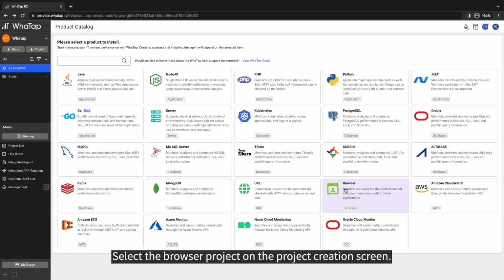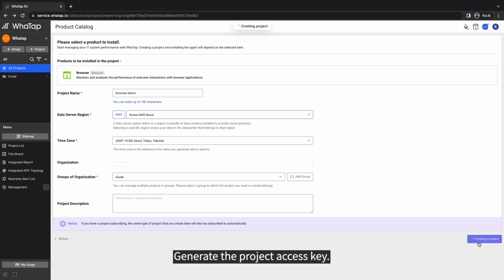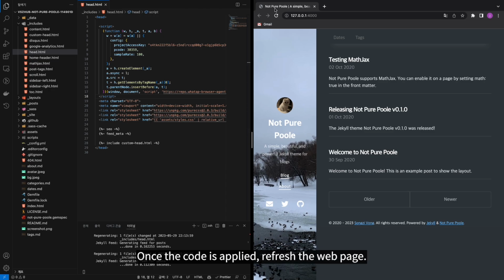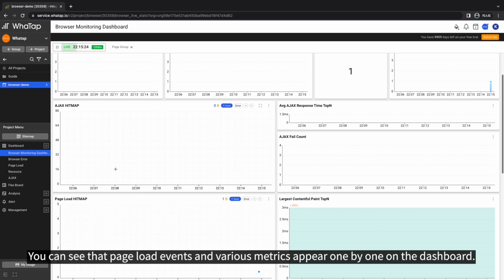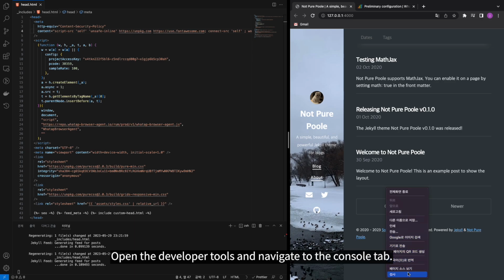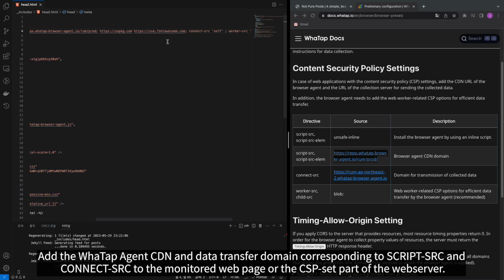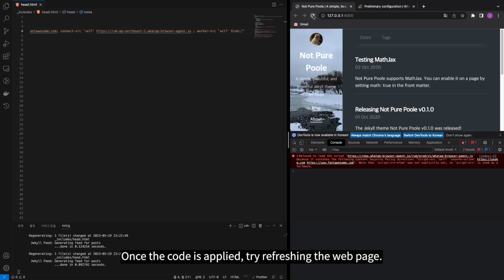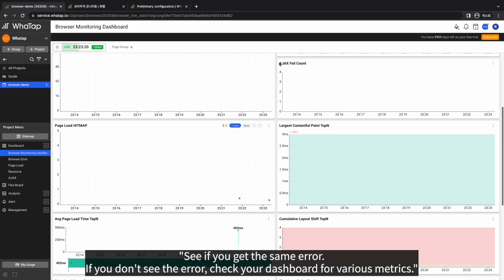[EN] WhaTap Browser monitoring Agent Installation Guide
This video will make installing WhaTap Browser  Monitoring Agent a little easier and faster.
Learn about the overall features of monitoring with WhaTap and how to use it.